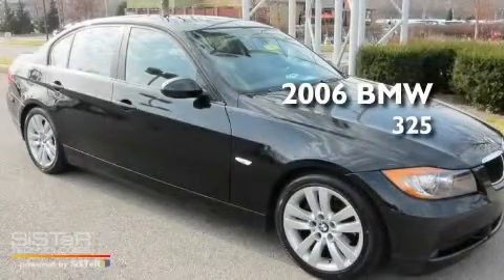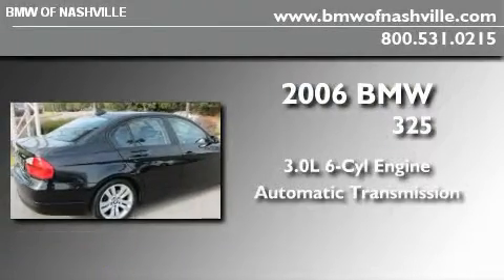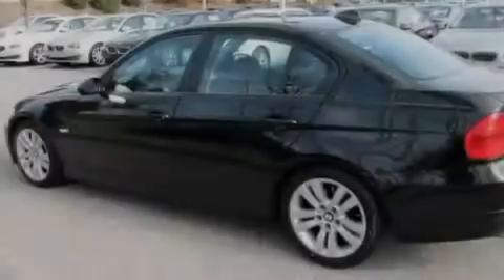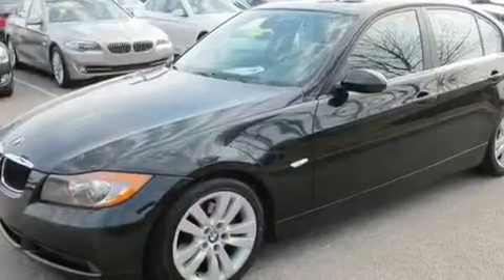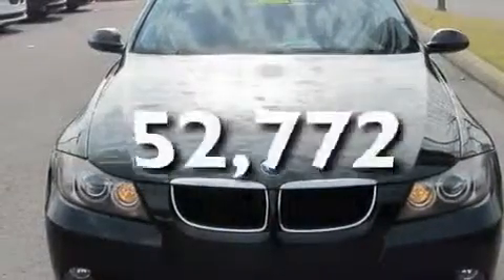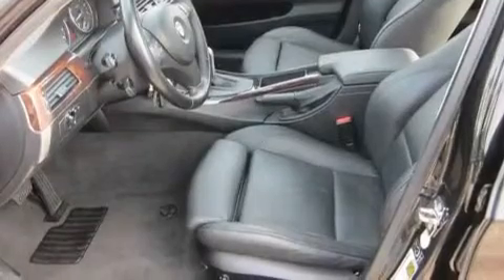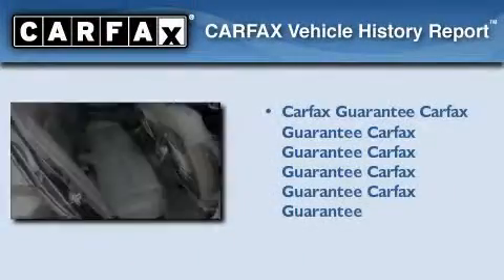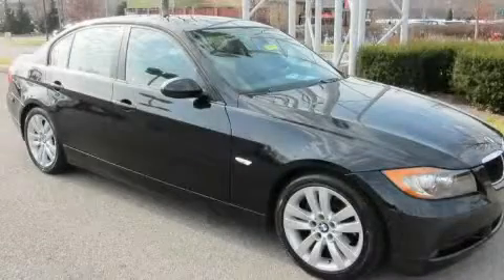2006 BMW 325 Nashville TN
Year : 2006
 Make : BMW
 Model : 325
 Engine : 3.0L I-6 cyl
 Trans . : Automatic
 Exterior : Black
 Miles : 52,772